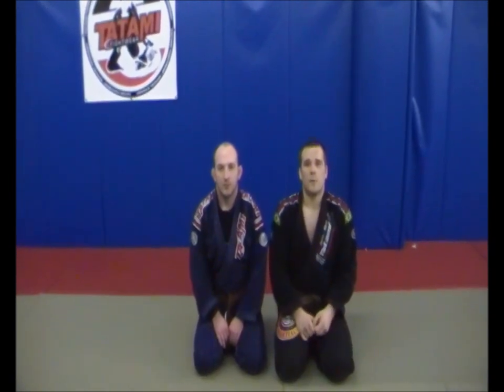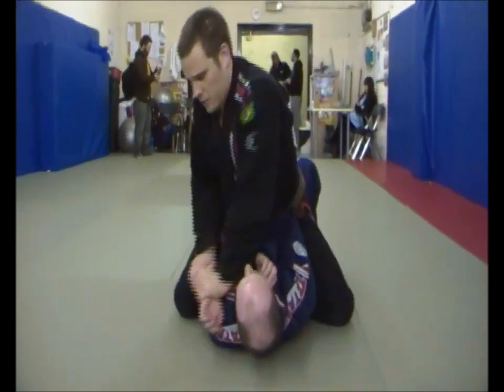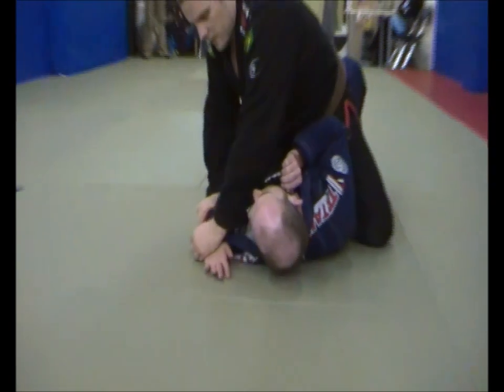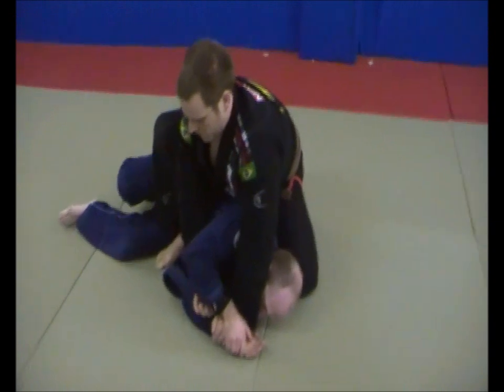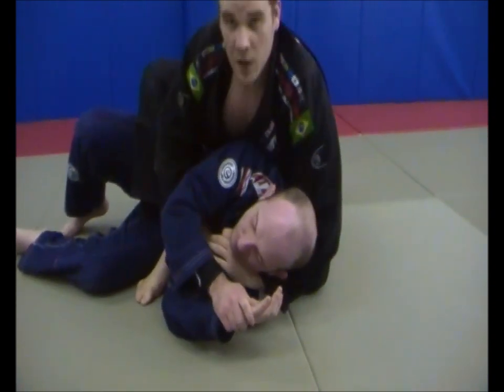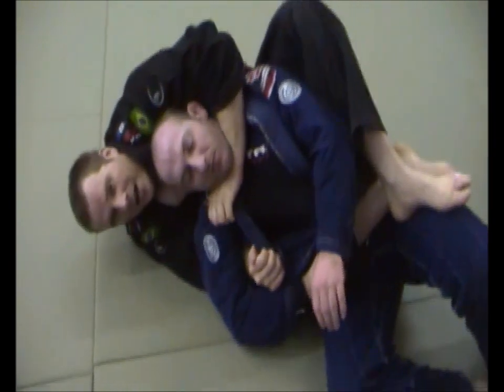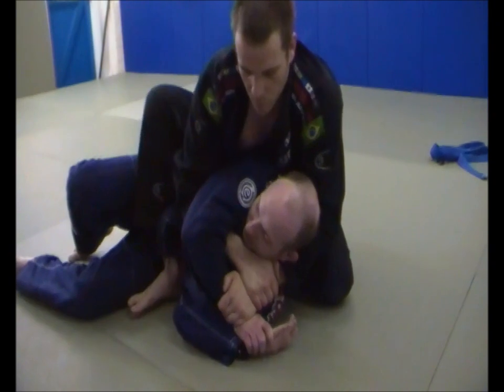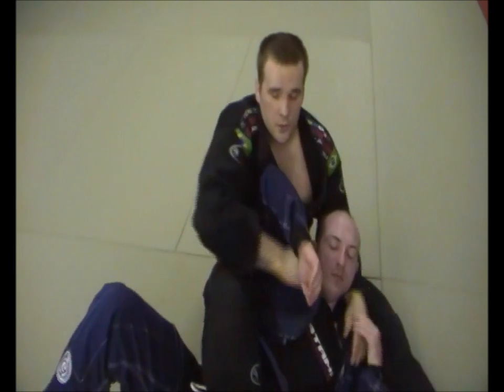Mount attack to bow and arrow choke with Greg Creel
pedro bessa brown belt greg creel shows a mount attack into a bow and arrow choke